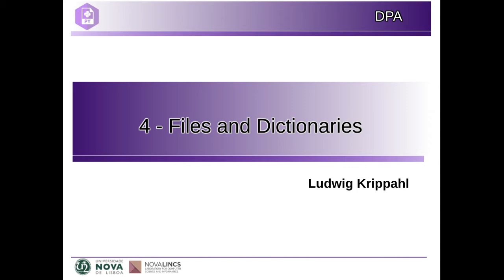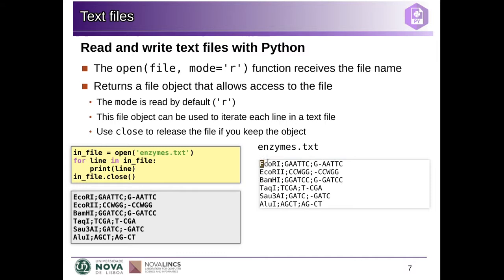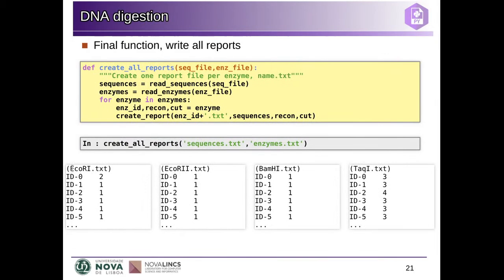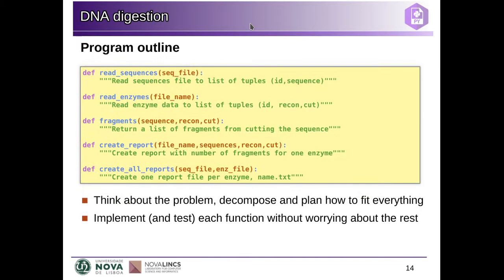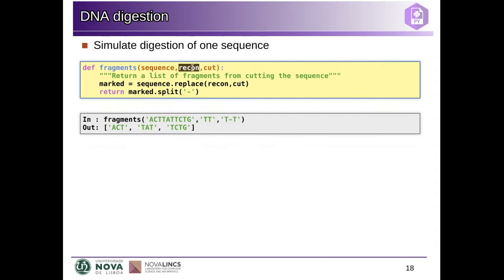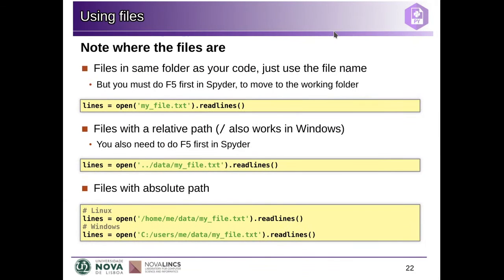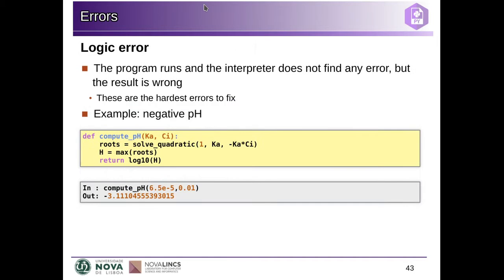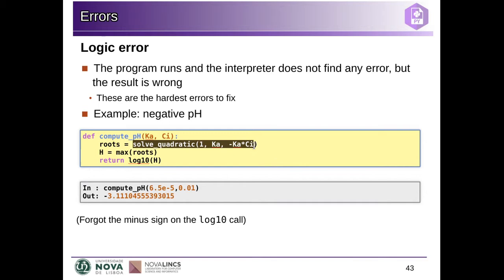DPA Lecture 4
Files and Dictionaries